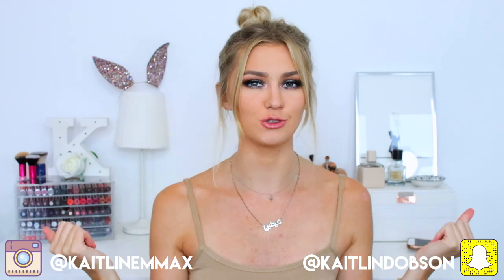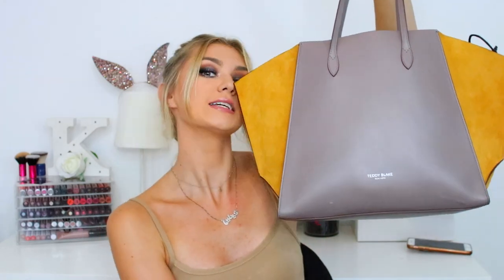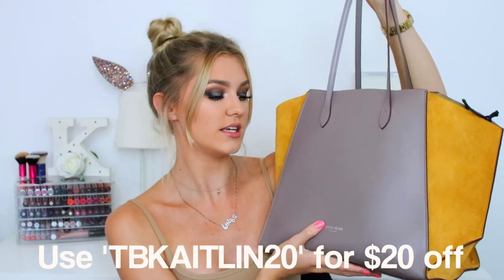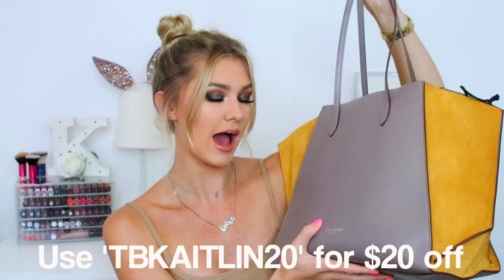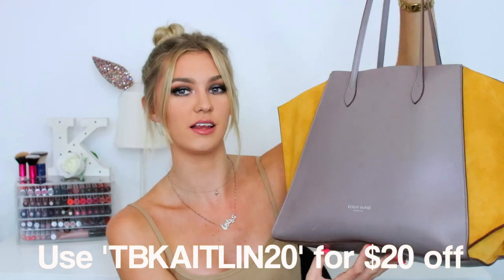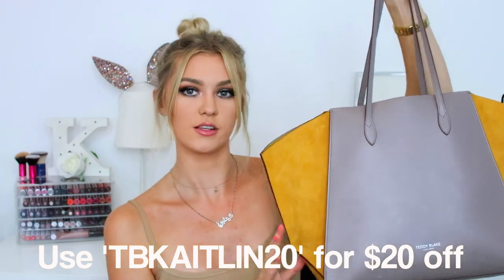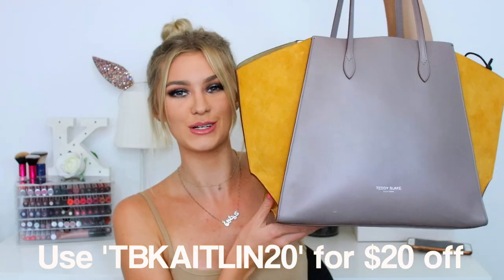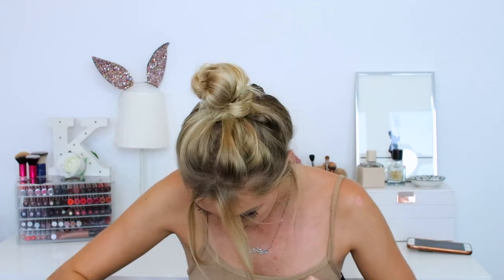WHATS IN MY SCHOOL BAG 2018